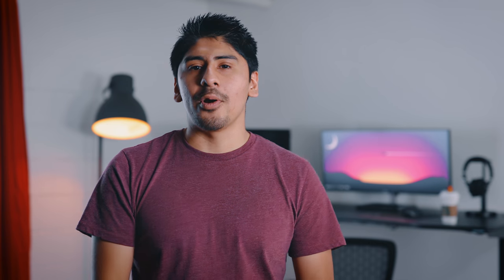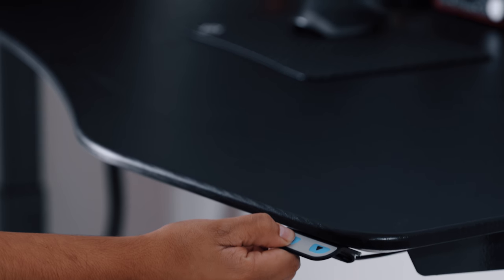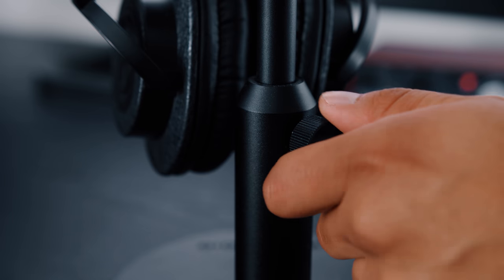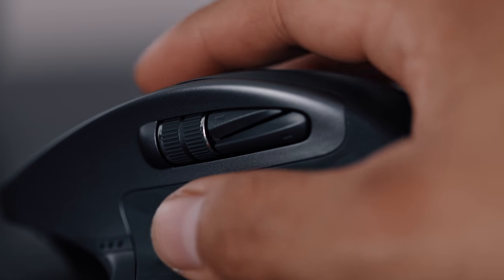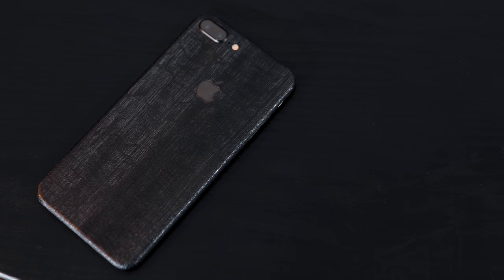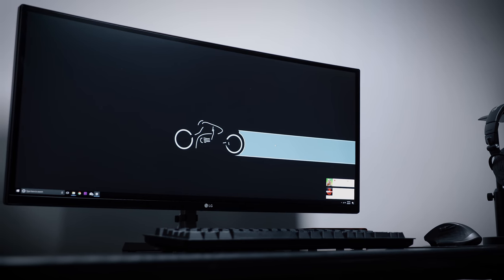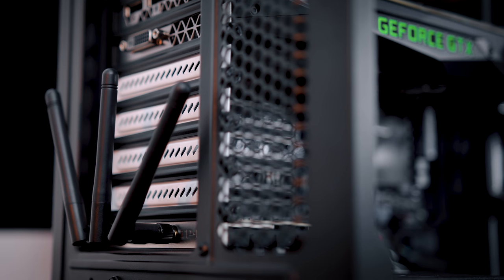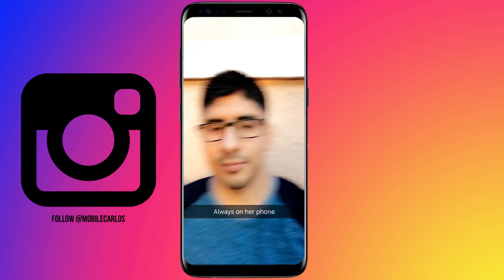Minimalist Murdered-Out Desk Setup Tour! (2017)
dbrand Skins
ApexDesk Elite Standing Desk
Audio-Technica ATH-M50x Headphones
Woo Audio HPS-RB Headphone Stand
Focusrite Scarlett 2i2 Preamp
Logitech MX Master 2S Wireless Mouse
SteelSeries 4HD Gaming Mouse Pad
Das 4 Ultimate Mechanical Keyboard
Nomad Battery Cable
LG 34UC98-W Ultrawide Montior
PC Build Specs
Cable Sleeve
Bluelounge CableBox
Hektar Floor Light Lamp (Buy this at Ikea it's Cheaper)
The Chair in the thumbnail

I wanted to have a very nice clean minimalist desk. But I also wanted it to be blacked out or AKA murdered-out. So here is my Desk Tour of 2017!